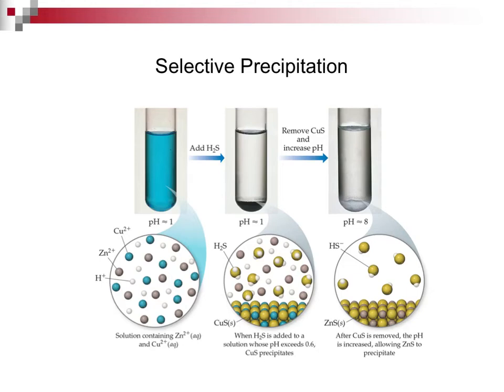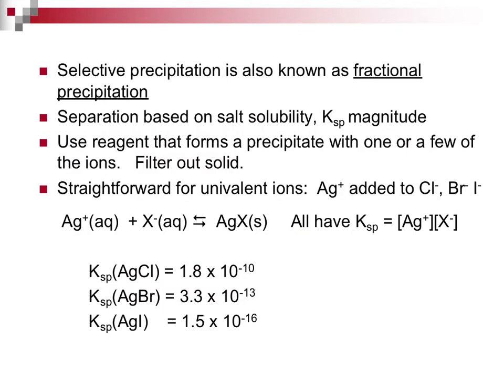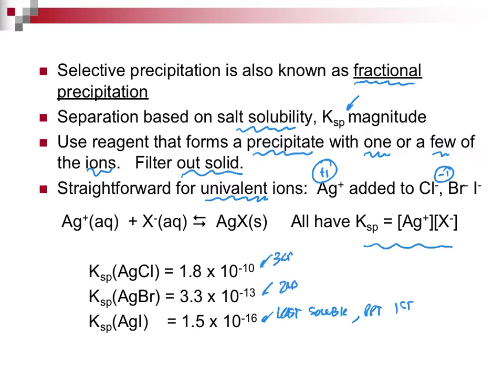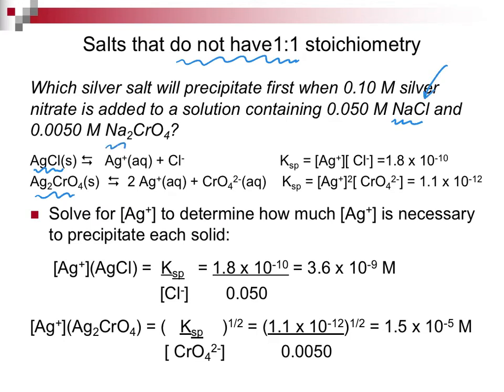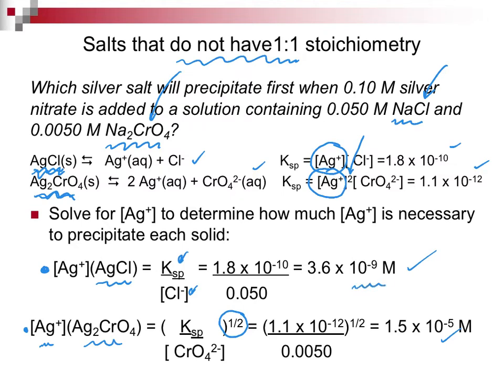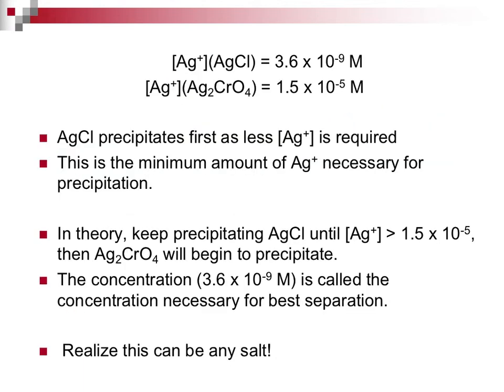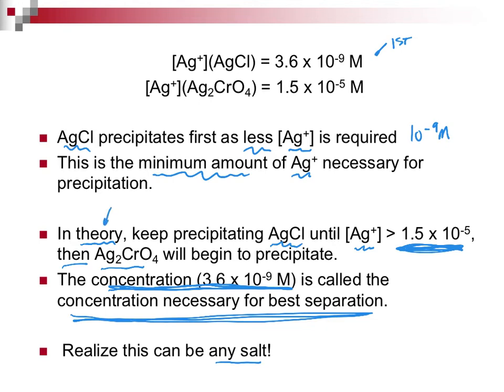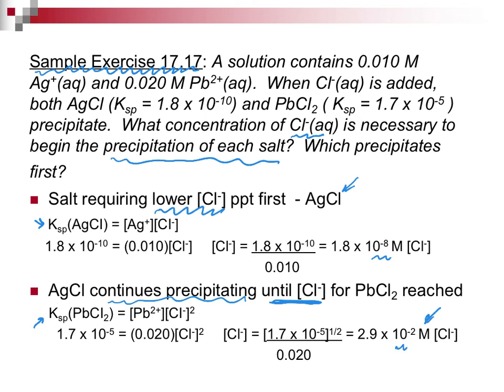17.6 Part 2 - Precipitation and Separation of Ions